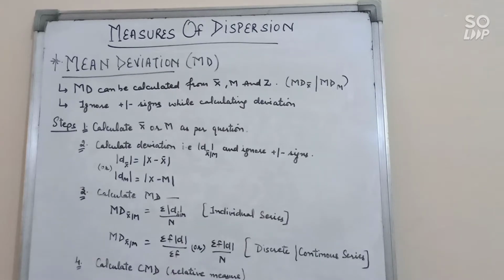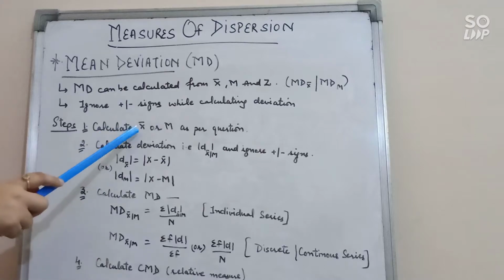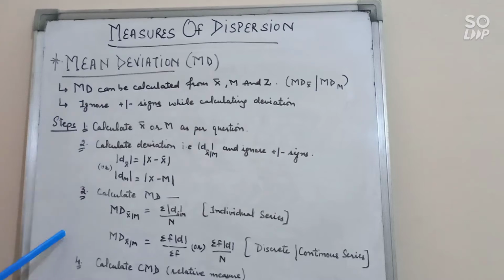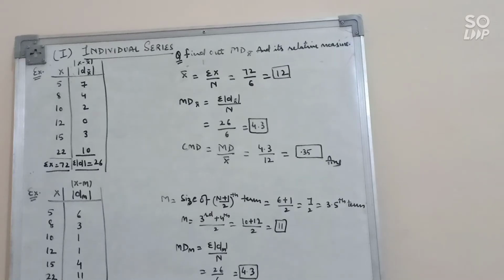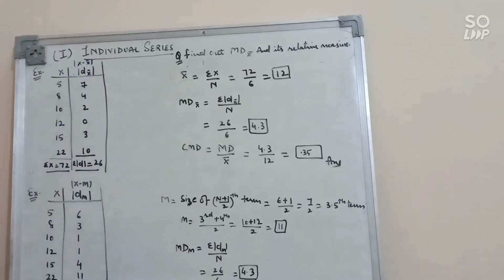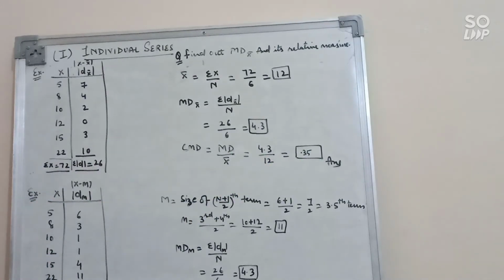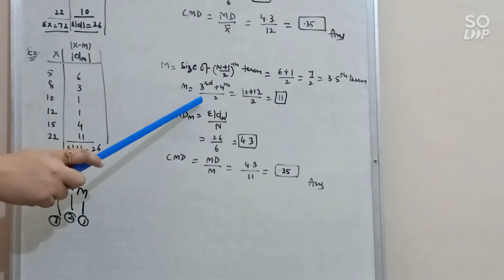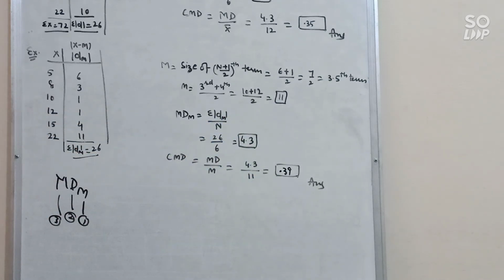Statistics |Measures of Dispersion - Mean deviation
Mean deviation in individual series